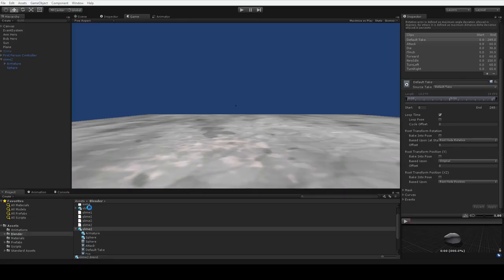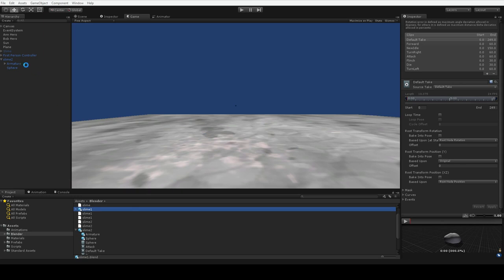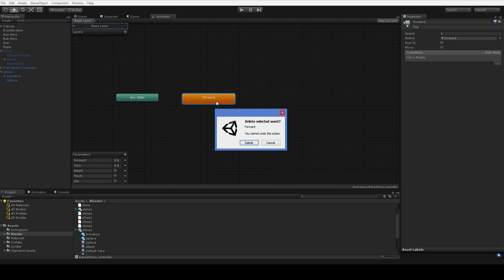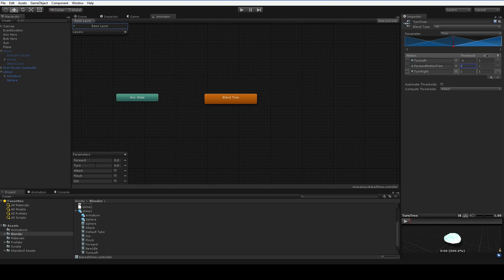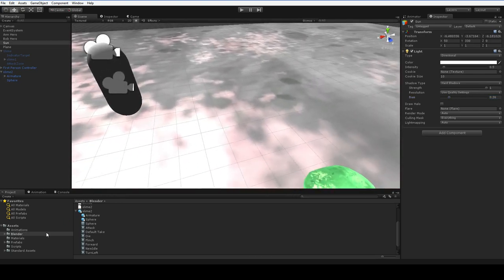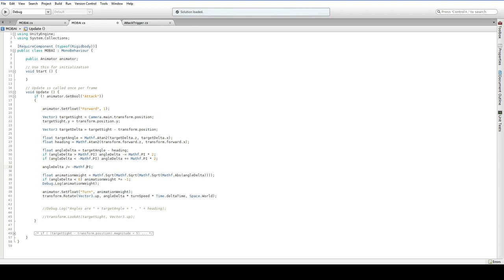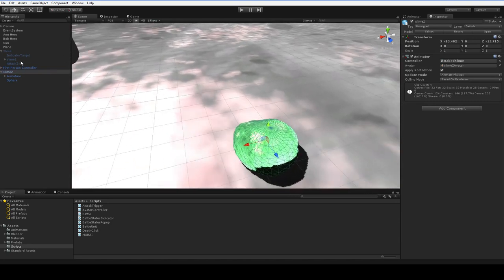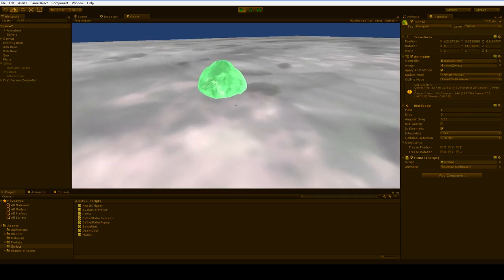Let's Program RPG #8: The Great Slime Caper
Let's animate our slime. There's actually a big gap between our last episode and this episode, because I totally dropped the ball on the slime animations.

I don't recommend downloading this project, since it contains several unexplained tidbits we haven't gotten to just yet.